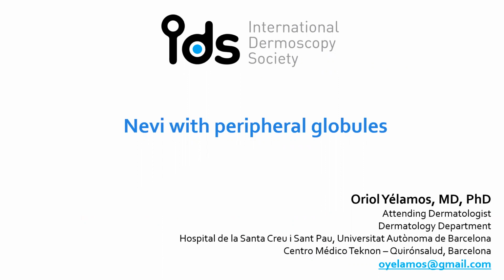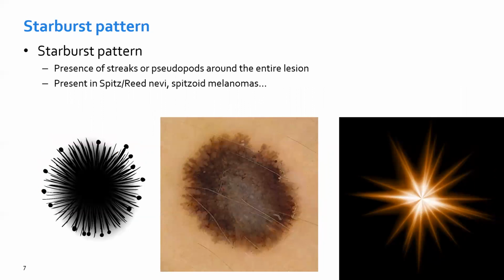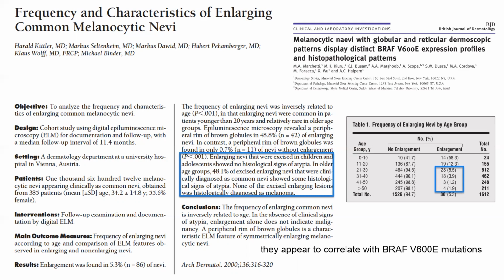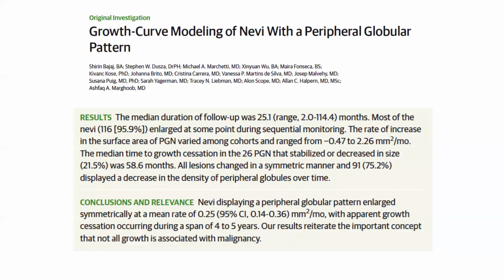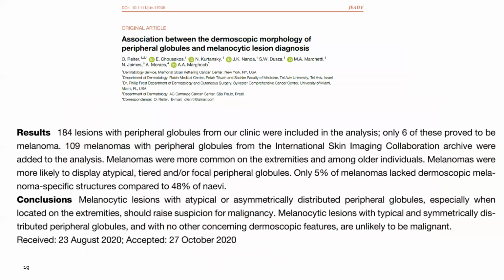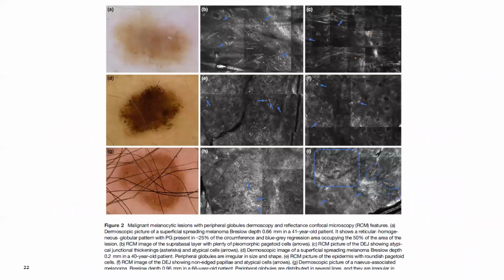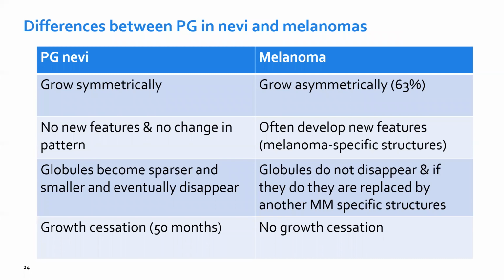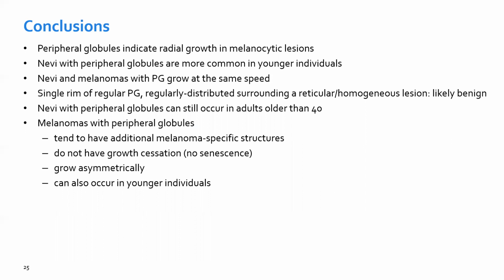Nevi with peripheral globules by Oriol Yelamos